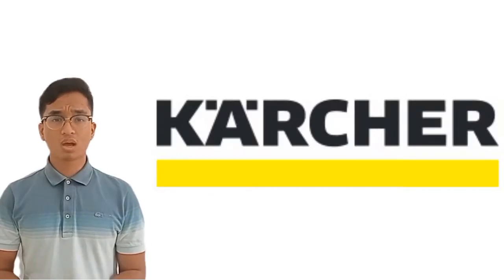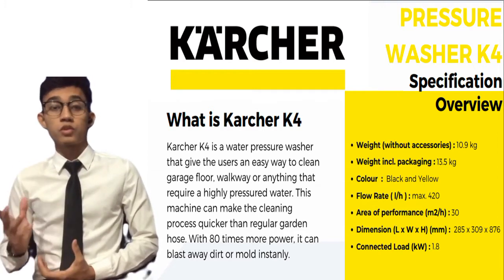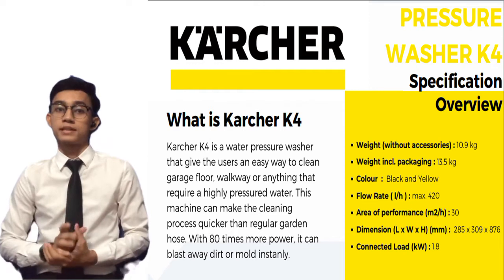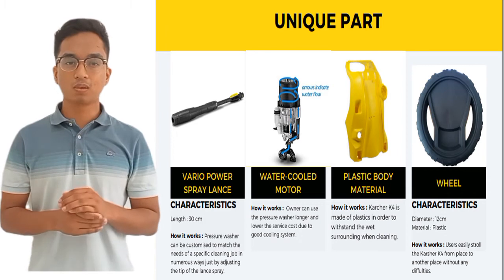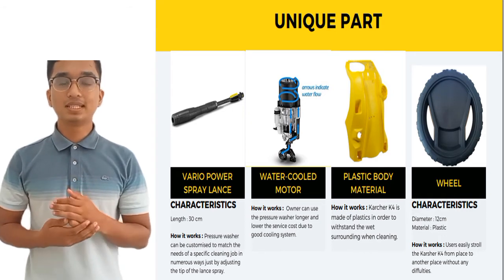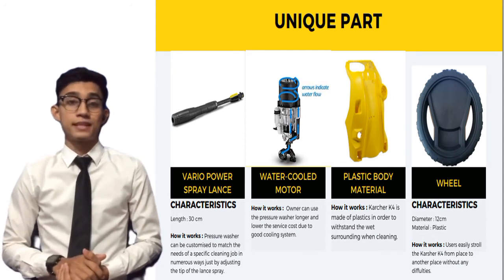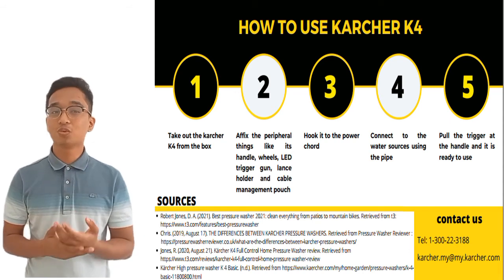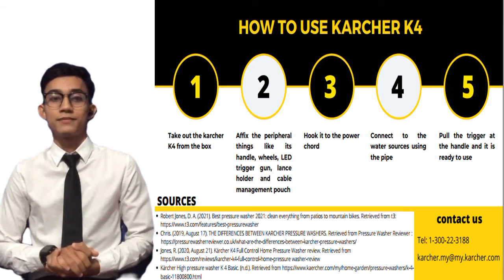UHL 2422 25G VIDEO PRESENTATION KARCHER K4